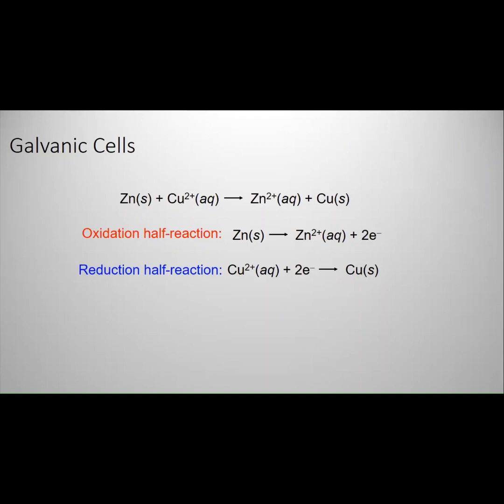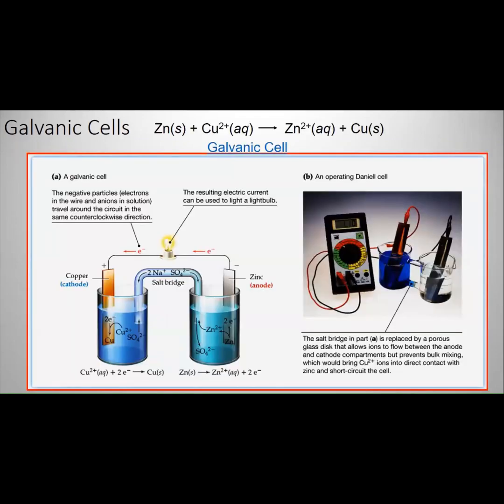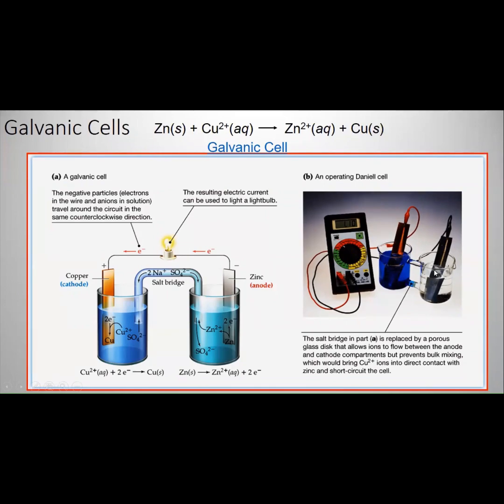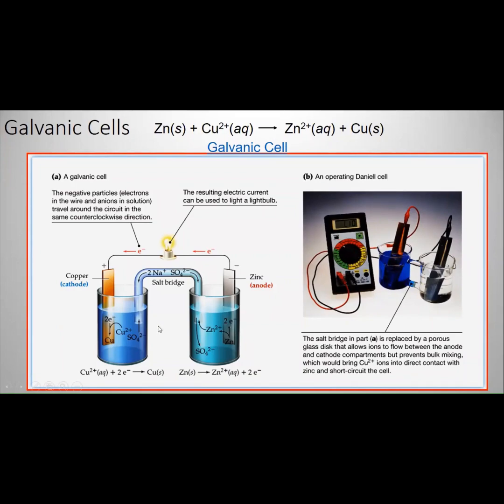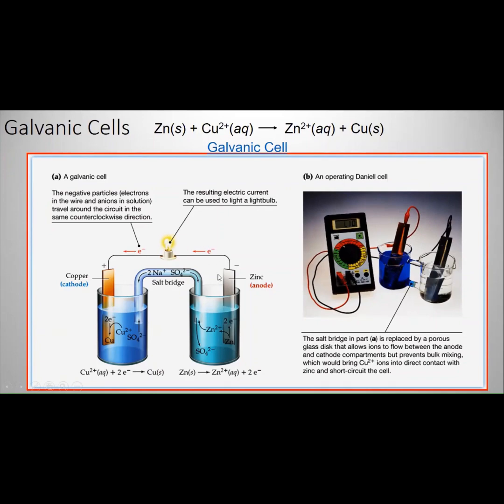EXPLAINING DANIELL CELL IN LESS THAN 90s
Following the galvanic cell short video:
This short video cover the construction of the galvanic cell Zn-Cu Daniell cell and explaining the anodic and cathodic reactions in less than 90s.